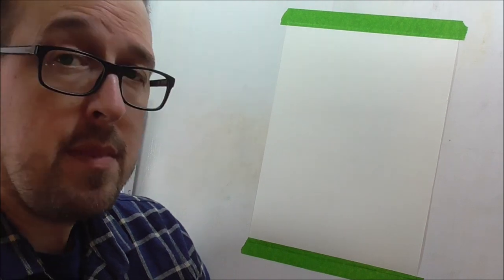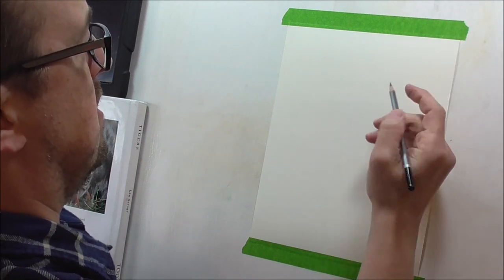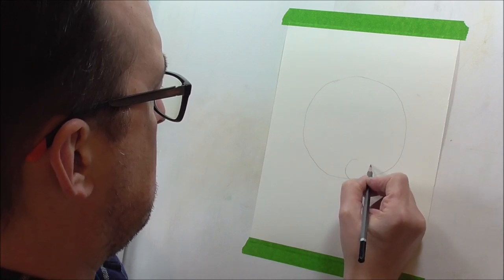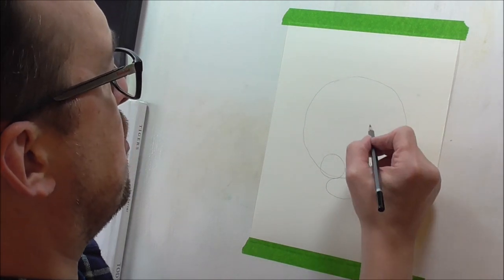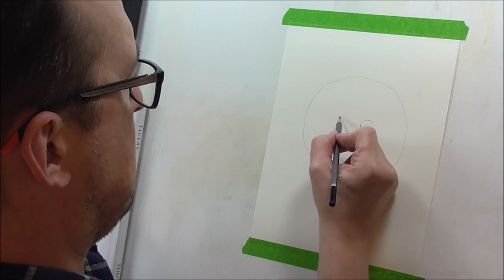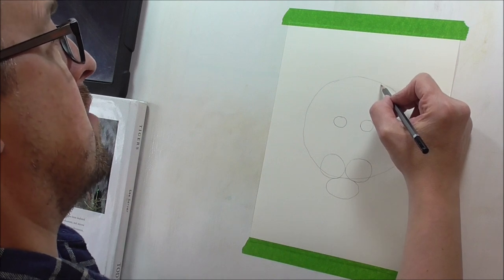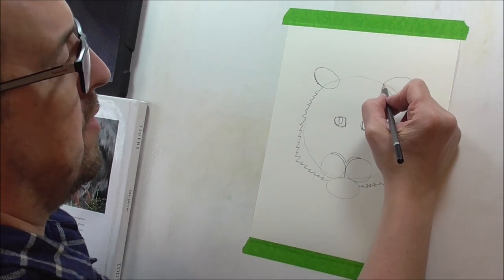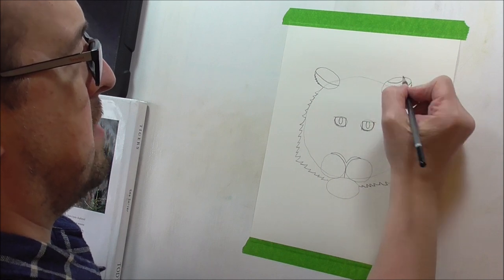Art Lesson for Kids and Beginners - How To Draw A Tiger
In this video I have incorporated all the techniques from the previous three art lessons to produce a slightly challenging 'How to draw a Tiger' video. Hopefully not too challenging though!? My apologies at the length of the video, I've learnt lessons myself during this video and will aim to keep the future lessons shorter where I can.